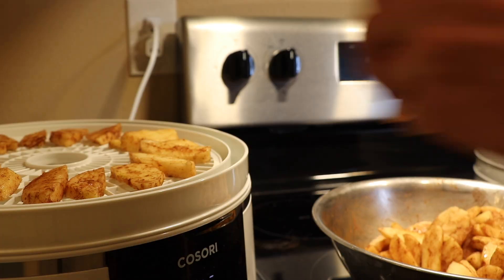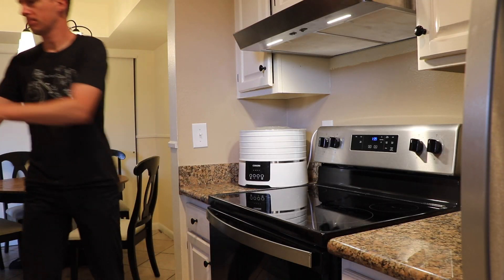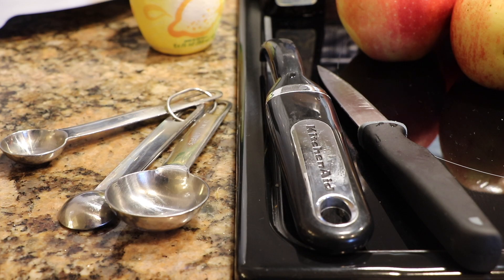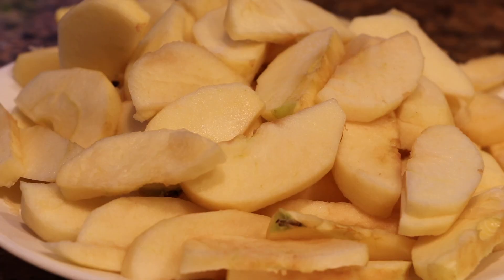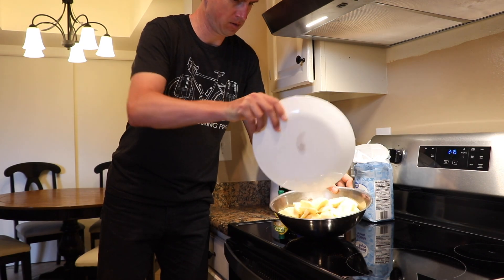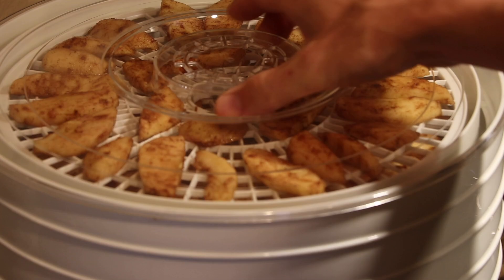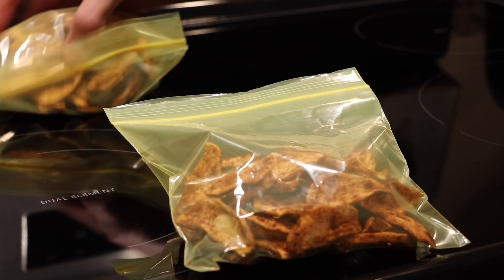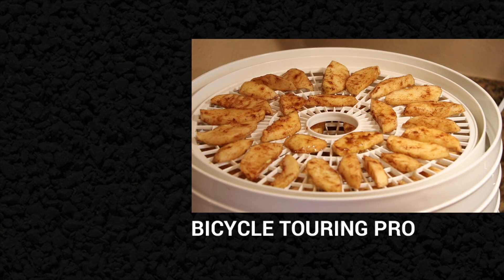How To Make Dehydrated Apple Chips - Excellent Snack for Hiking, Bicycle Touring, Bikepacking, Etc.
COSORI Food Dehydrator

In today's video, we'll be making dehydrated apple chips – a lightweight, compact, easy to carry snack that can be eaten on their own or included as an ingredient in desserts or used as a garnish on other dishes.

This tasty snack is great for hikers, bikers, travelers and everyday people. You can eat 'um when you're on the road or when you're at home.

To begin, you're going to need a food dehydrator One like this costs about $75 USD.

Next, gather the necessary ingredients. You're going to need...

     - 6 large apples apples
     - a lemon (or lemon juice)
     - white sugar
     - ground cinnamon
     - nutmeg
     - and vanilla extract.

You're also going to need a knife, a fruit or vegetable peeler, measuring spoons and a large mixing bowl.

After your ingredients have been gathered, start by washing and then peeling your apples. Once they've been peeled, cut the apples slices – each one about a quarter of an inch thick.

Then, grab your mixing bowl and mix together:

     - ½ a squeezed lemon or lemon juice
     - 1 tablespoon sugar
     - 1 teaspoon ground cinnamon
     - ¼ teaspoon nutmeg
     - ½ teaspoon vanilla extract

After these ingredients have been well mixed, add your apple slices to the mixing bowl and slowly stir until the apples are thoroughly coated.

Then, place the apple slices on the food dehydrator's various trays, making sure to space the apple slices evenly as you position them.

Finally, stack the trays filled with apple slices on the food dehydrator and set the device to run at 145 degrees Fahrenheit for approximately 6-9 hours (or until done).

When you're finished, the apple slices should be dry and shriveled. Remove them from the food dehydrator and store them in a sealed ziplock bag.

These easy to make dehydrated apple chips are not only lightweight, easy to carry and last for a long time, but they are fun to make and taste really good as well!

Give it a try for yourself and let me know how they turn out. And like I said before, if you don't yet have a food dehydrator, a link to where you can purchase the one featured in this video can be found

FREE BIKE TOUR STARTER GUIDE

After you're finished watching this video, be sure to download your FREE bicycle touring starter guide and learn how easy it is to conduct your own bicycle touring adventures anywhere in the world:

Main camera
External Microphone
Camera bracket
DSLR Camera
GoPro Selfie Stick (and accessories)

VALUABLE LINKS & RESOURCES